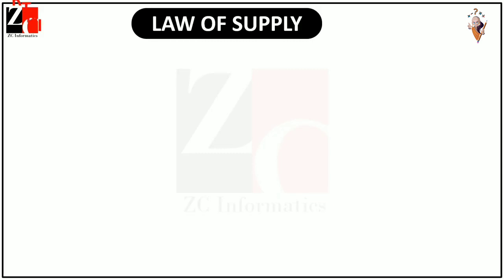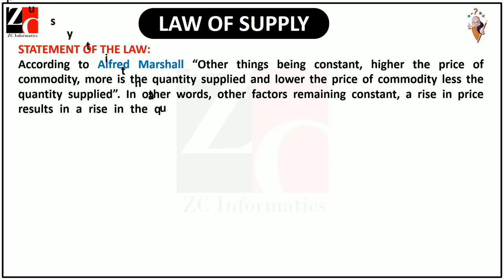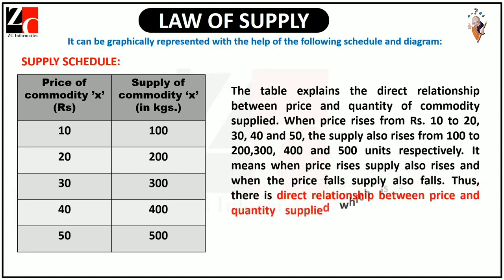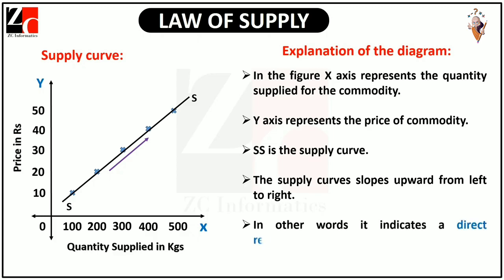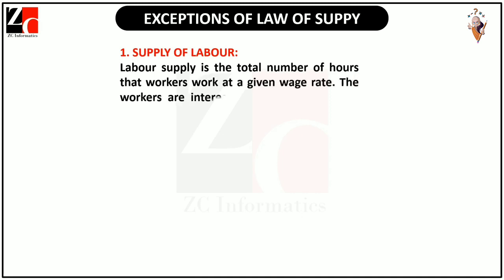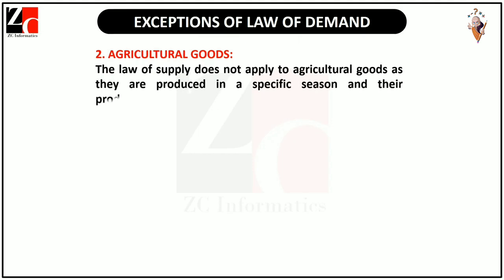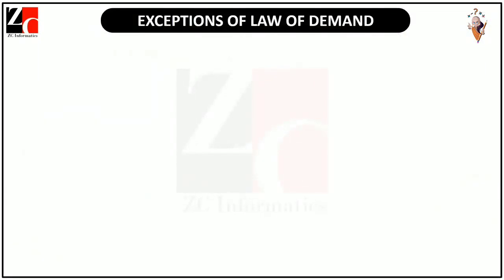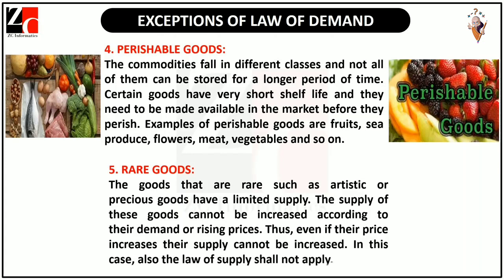Exceptions of law of Supply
Economics Theory for students who want to understand the concept easily.
Notes are made for the students so that they can understand the subject and write proper answers for the same.